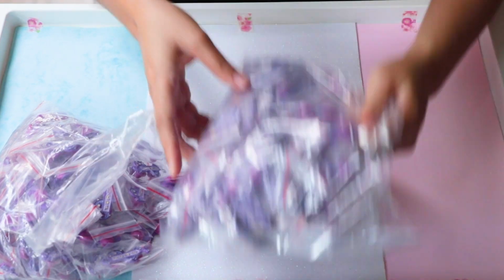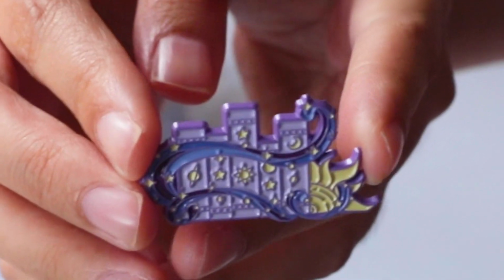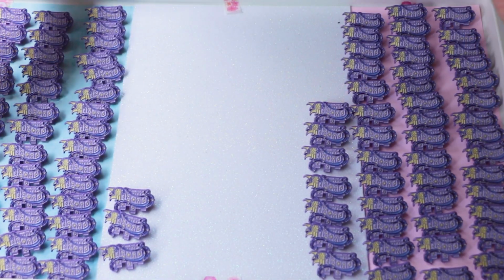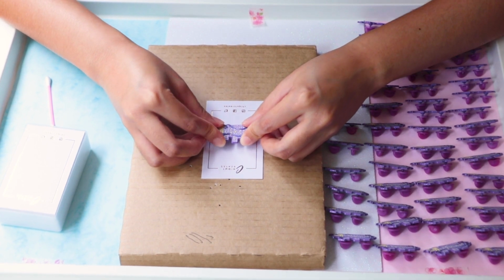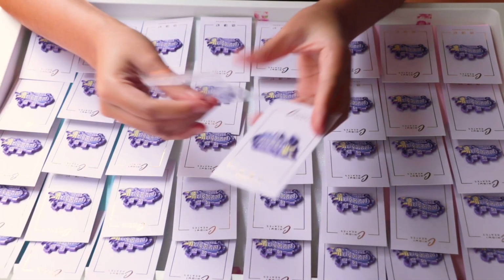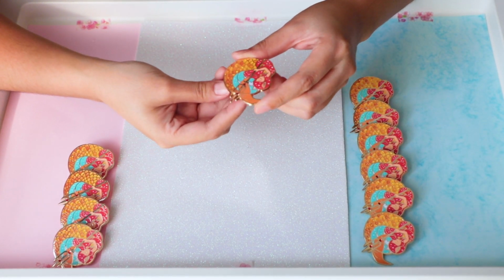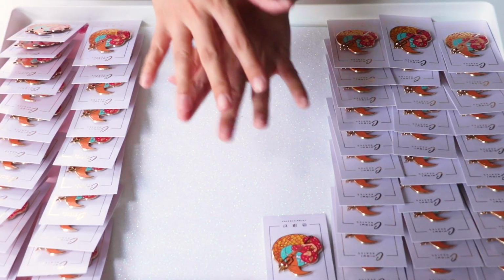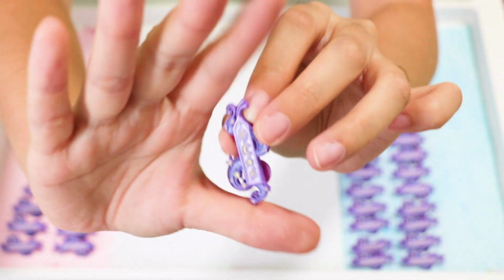Studio Vlog 07: Sorting & Packing Enamel Pins + Chat With Me: Let's Talk King of Scars & Audiobooks!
Hey guys, I tried making this studio vlog a bit chatty so this video is LONG lol! I go into detail about how I sort enamel pins, as well as talk a bit about King of Scars (which I was listening to while I was sorting these) and audiobooks in general.